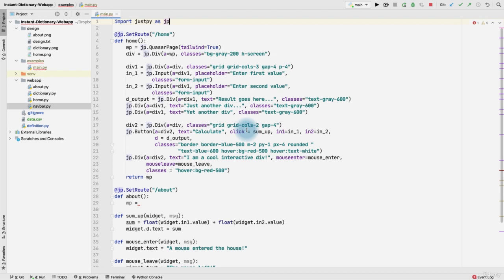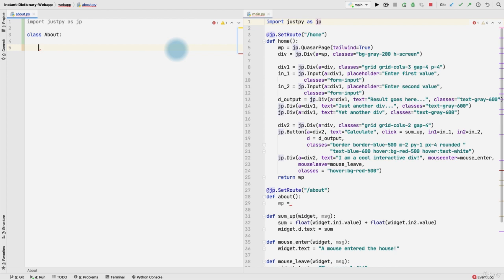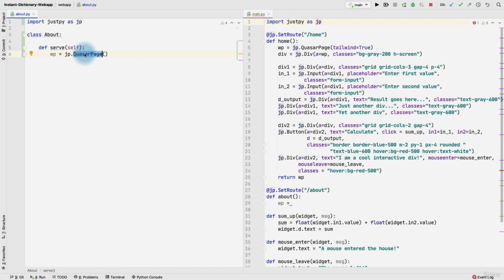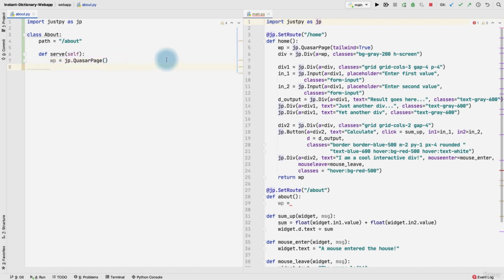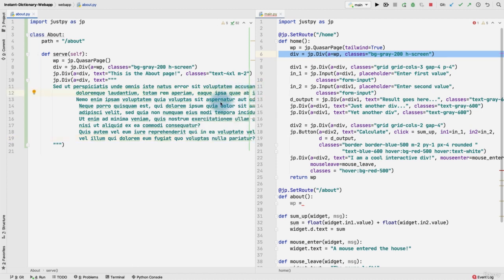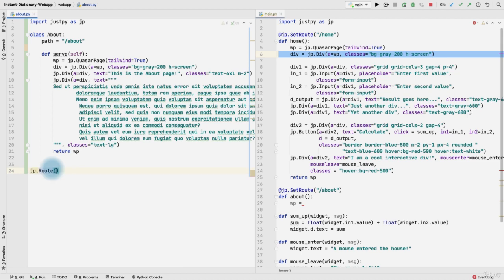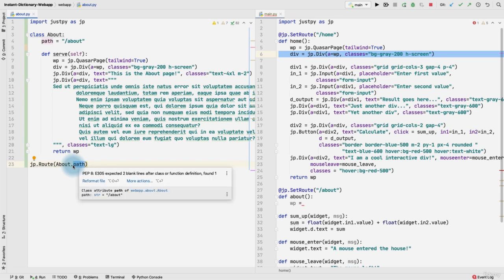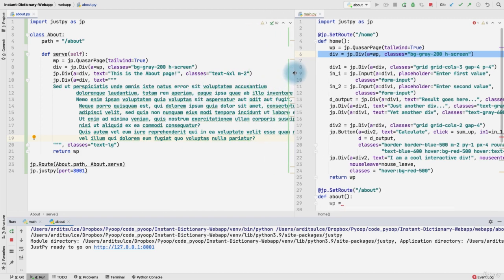Making the About Page